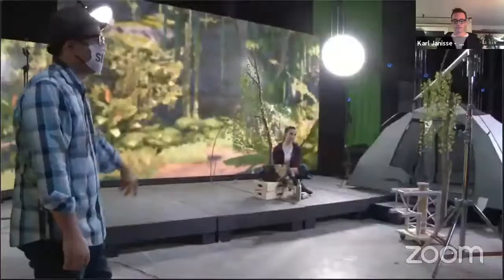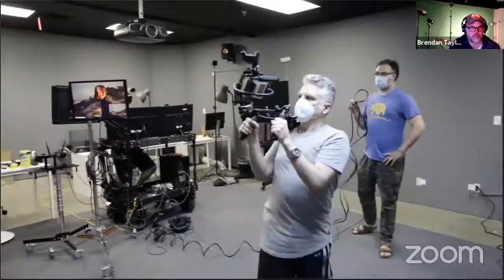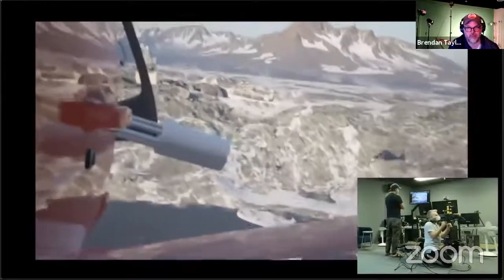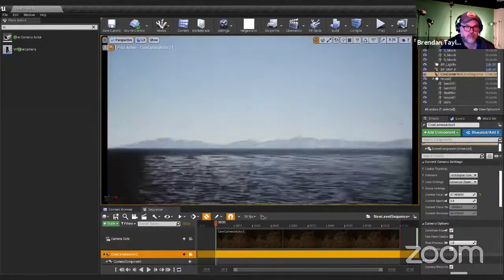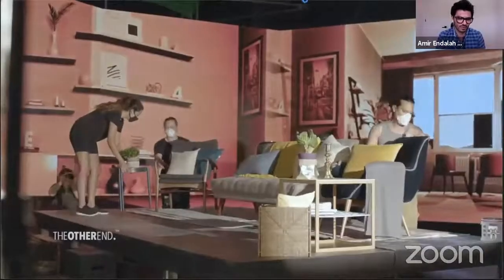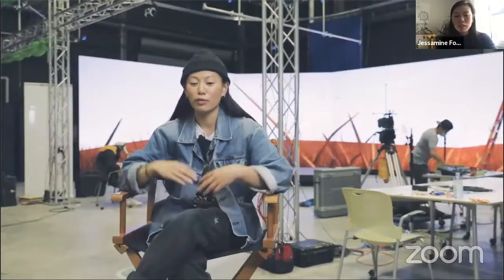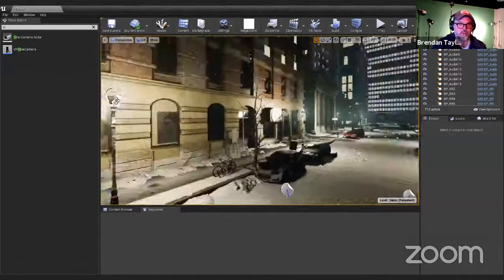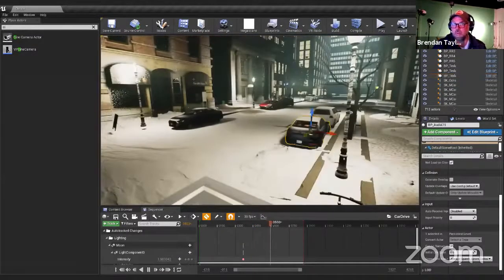CSC Live: Virtual Production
An insightful discussion about the phenomenon of real-time volumetric filmmaking known as Virtual Production.

Director of SIRT, David Dexter and Virtual Production Lead, Spencer Idenouye  join industry professionals to explore Virtual Production, Innovative Solutions and the Canadian Film Landscape.